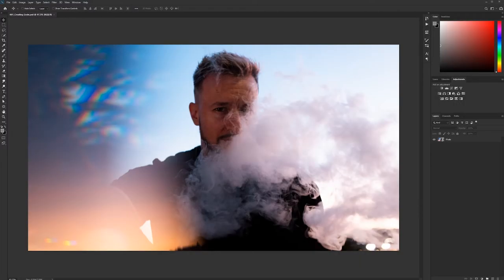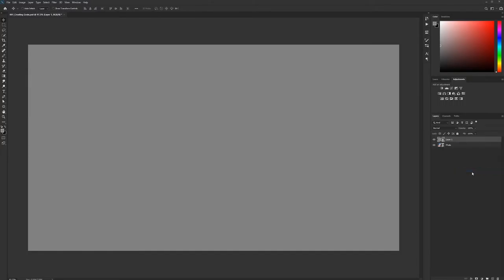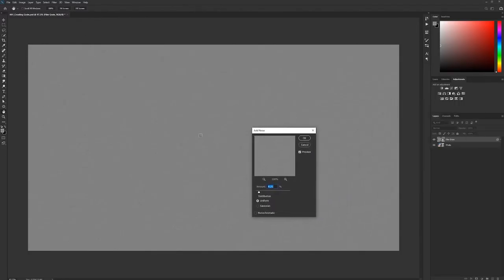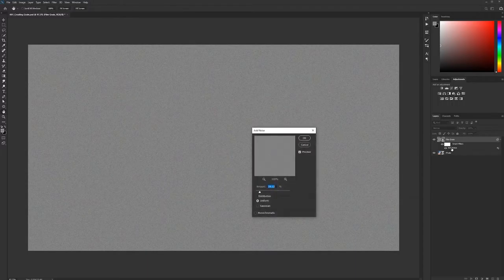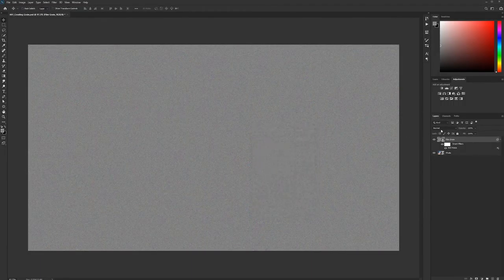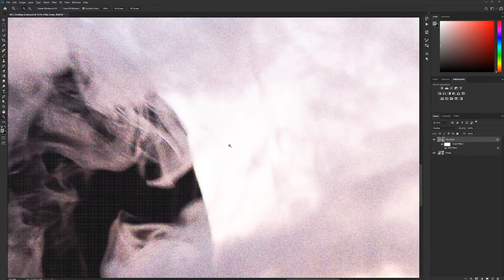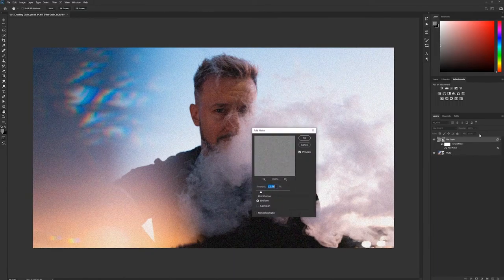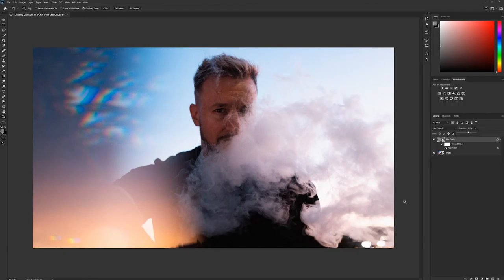STRANGE but Highly Effective Way to Simulate Film Grain in Photoshop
EASY technique to create a cinematic film grain that's fully editable inside of Photoshop. No plugins or assets needed. In this short tutorial, you'll learn how to create film grain using a smart object and the blending mode.